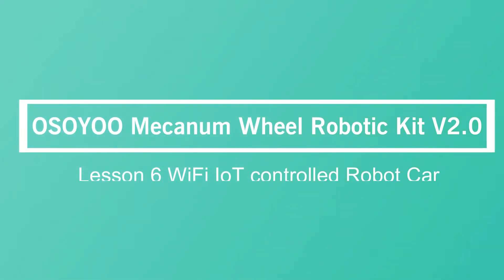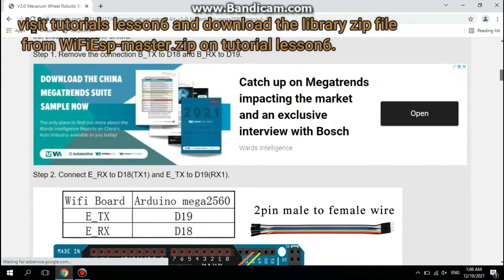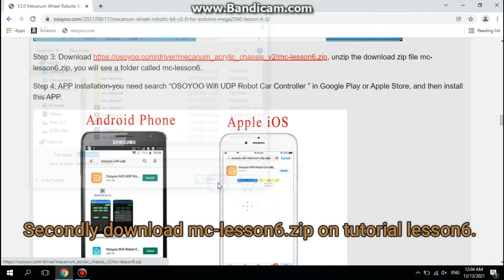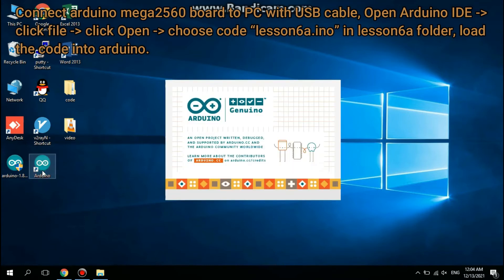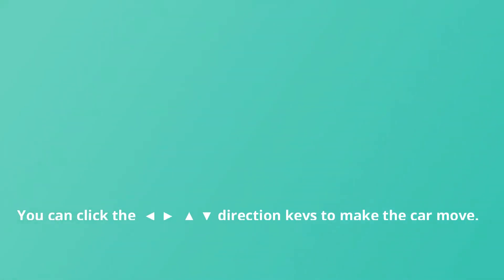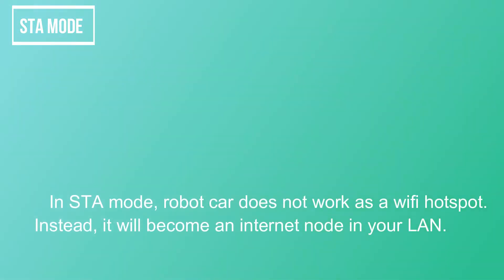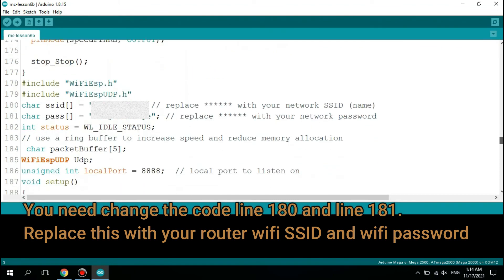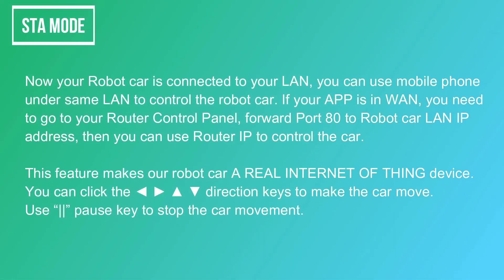Blue Acrylic Mecanum Wheel Robotic for Arduino Mega2560 Lesson 6-WIFI IoT controlled robot car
In this lesson 6 we will connect Robot Car to Wifi and Use an APP to control the car through Wifi. This is a typical Internet of Things(IoT) Application.
Lesson 1 , Lesson 2, Lesson 3 must be completed before doing this lesson.